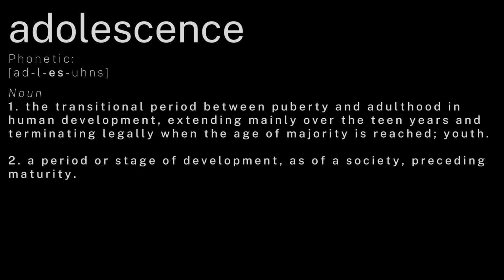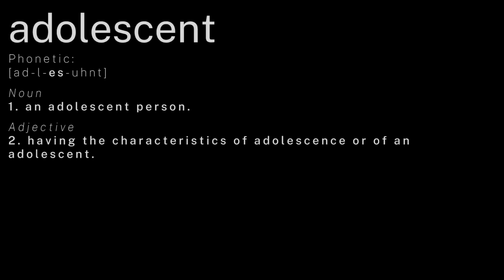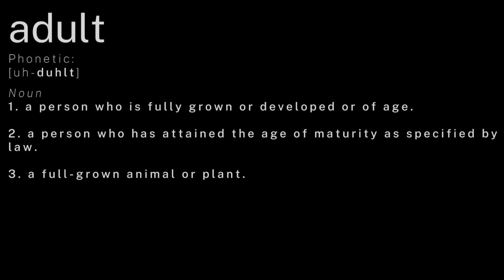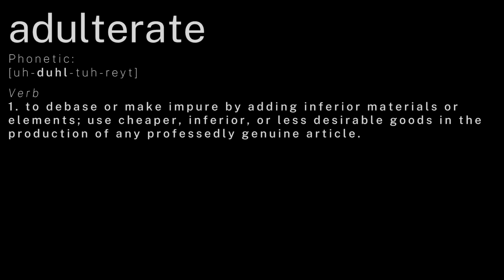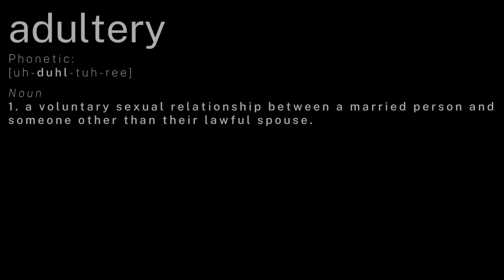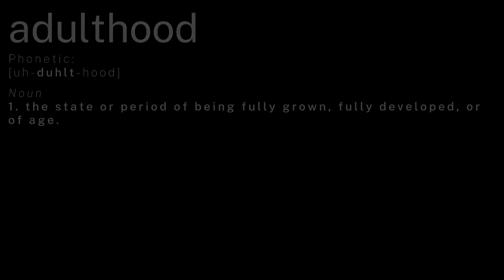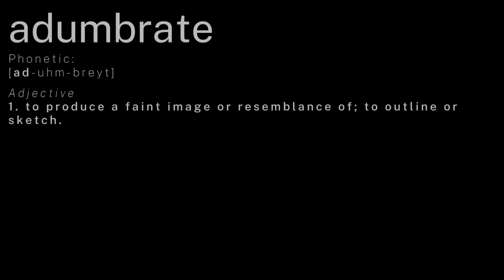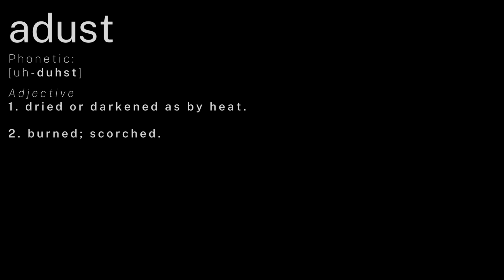[ASMR] Episode 8 | Reading And Defining (Almost) Every Word In The English Language [Soft Spoken]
Here is episode 8 of many reading/defining (almost) every word in the English language, done in a soft spoken ASMR for sleep style. Please enjoy :)

Timestamps:

If you want to check out some Amazon merch I designed (typically not ASMR related)